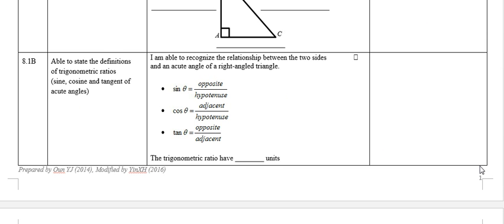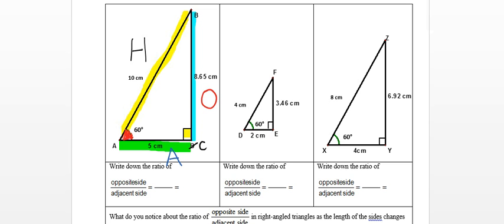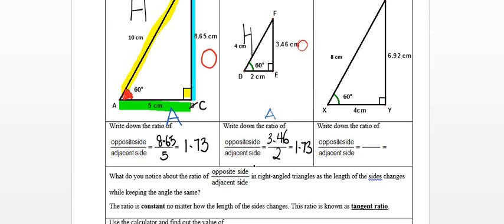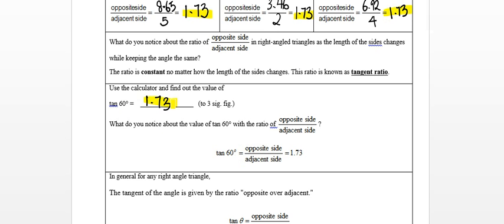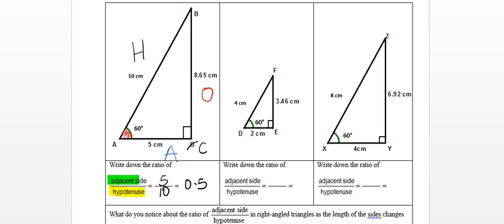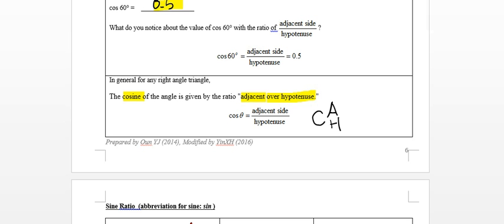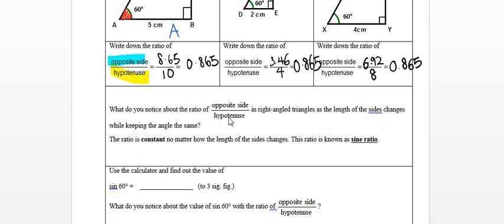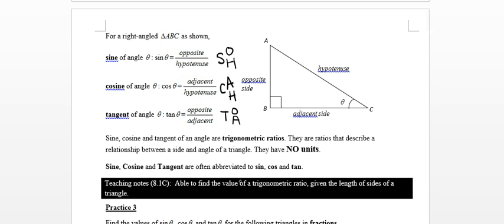Trigonometric Ratios II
At the end of the video lesson students are able to state the definitions of trigonometric ratios (sine, cosine and tangent of acute angles)